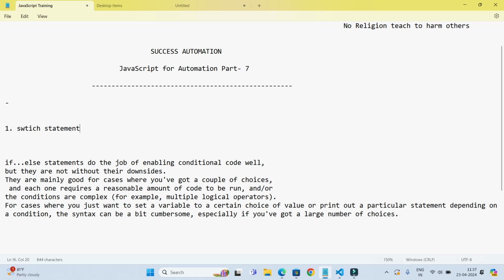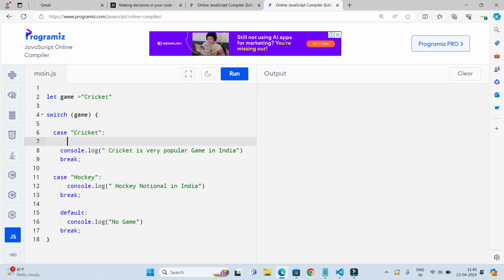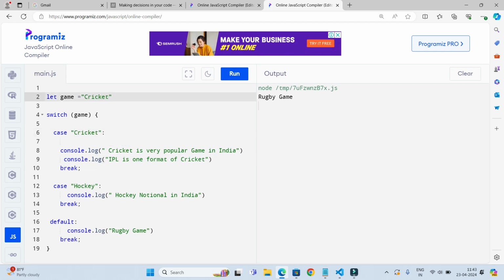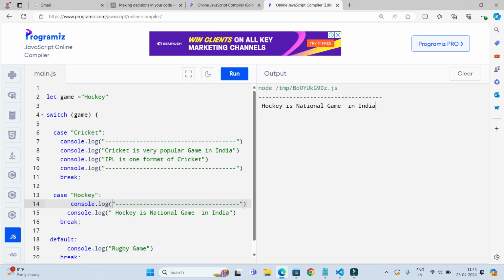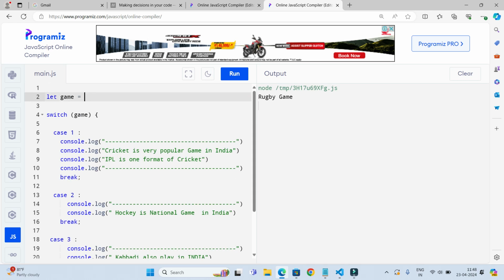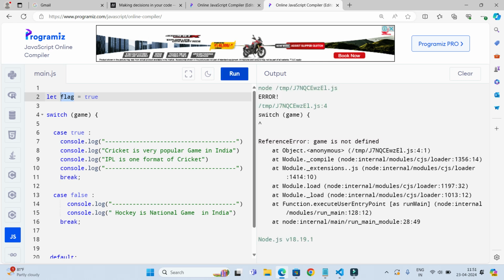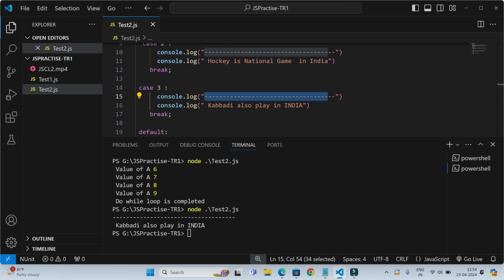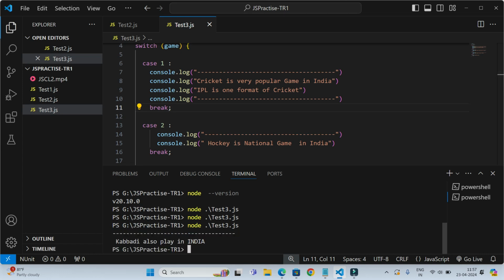# 7 JavaScript for Automation : JavaScript Switch Statement